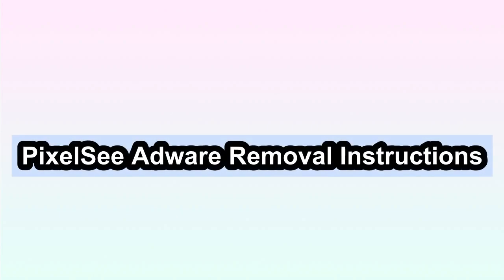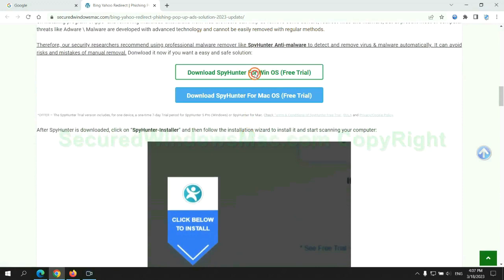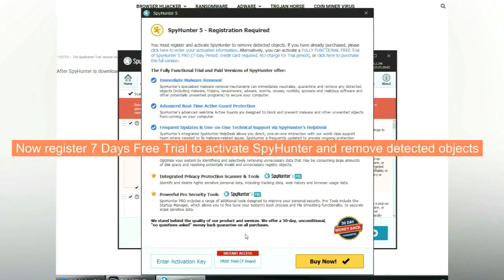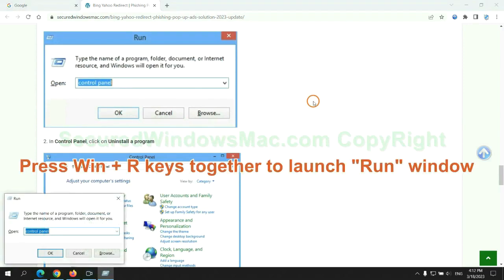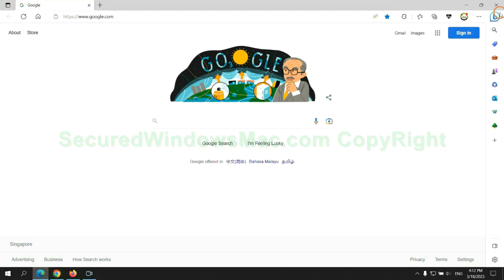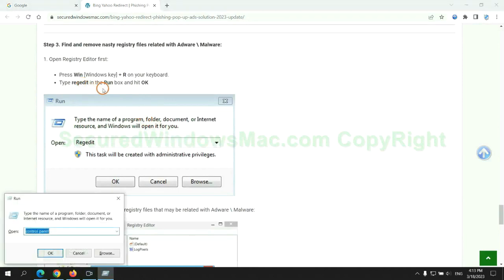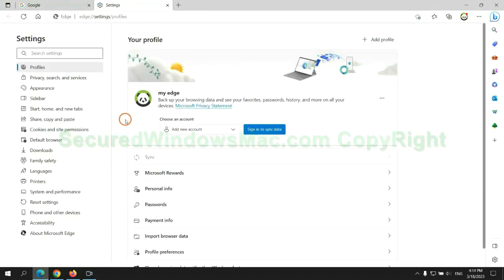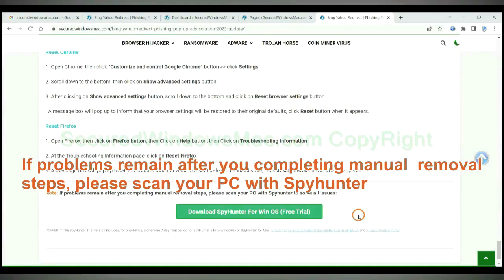How to Remove PixelSee adware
This video will show you how to remove PixelSee adware. For details, please check